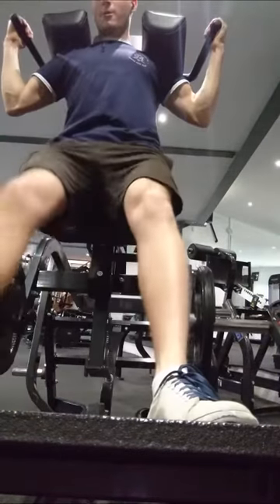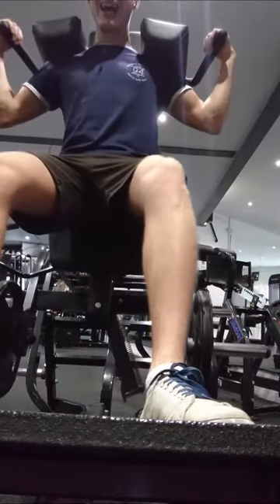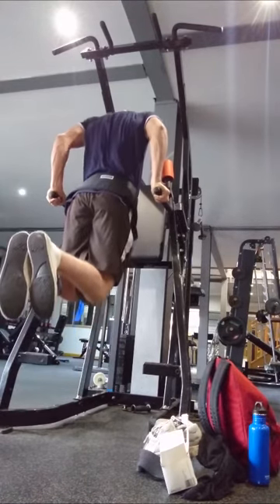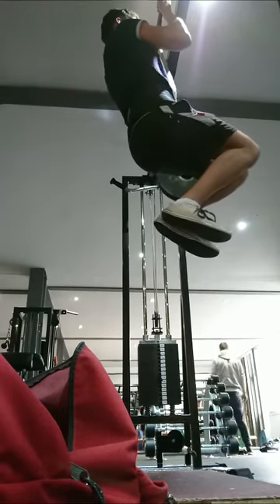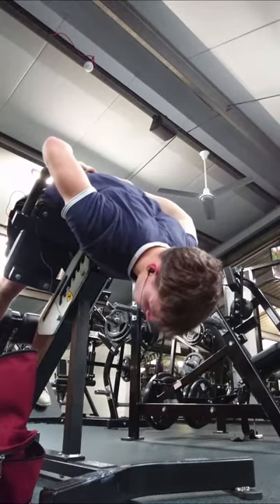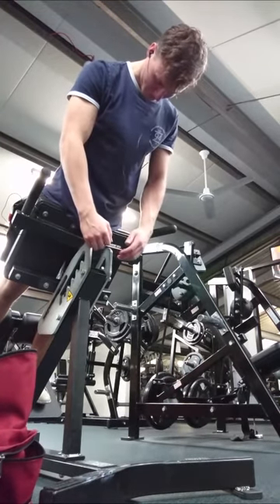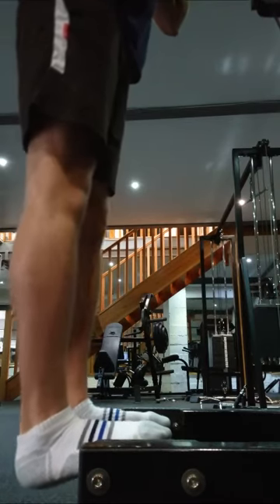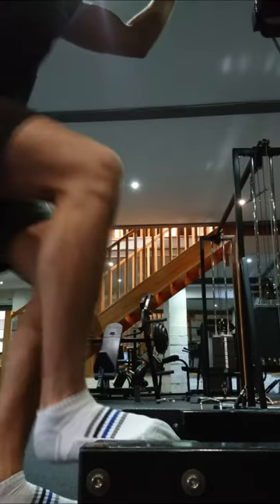Mike Mentzer high intensity training workout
My second week following a mike mentzer inspired training programme, if you want to know more about my experiment using this method